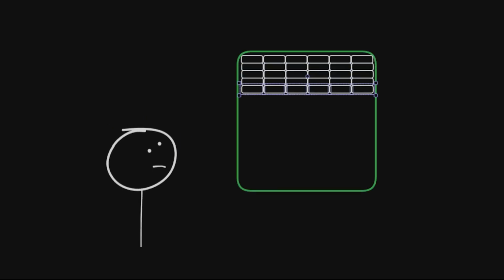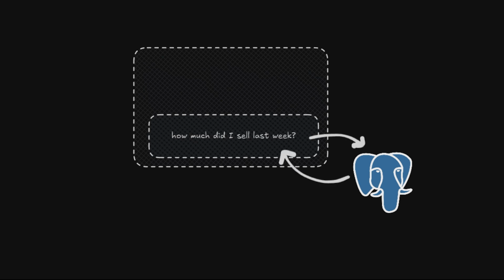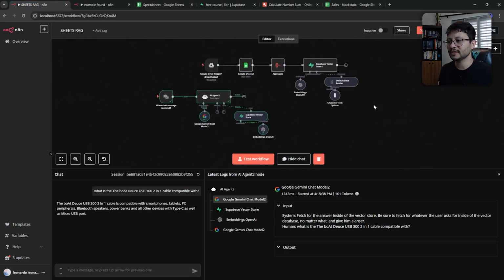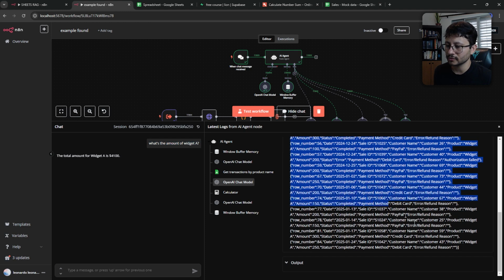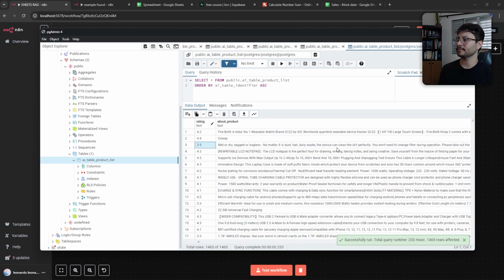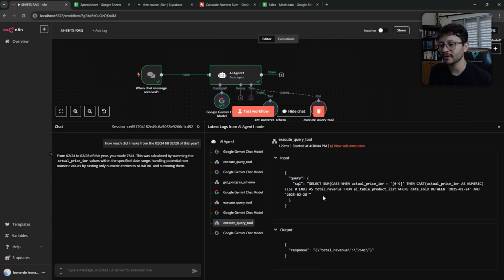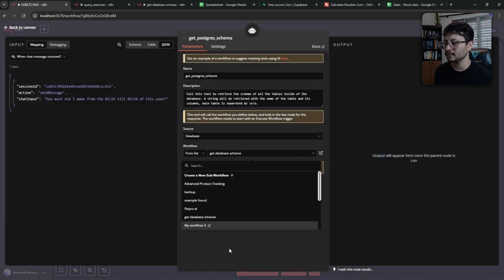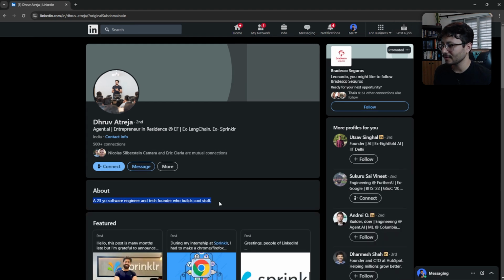4. Al Agent Workflow for Financial Data